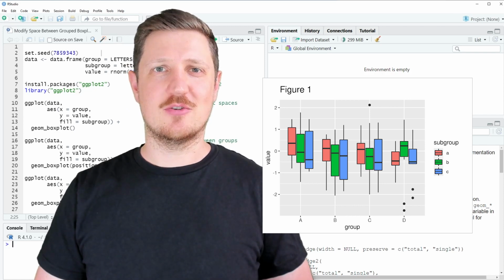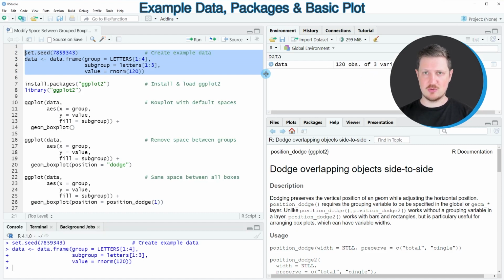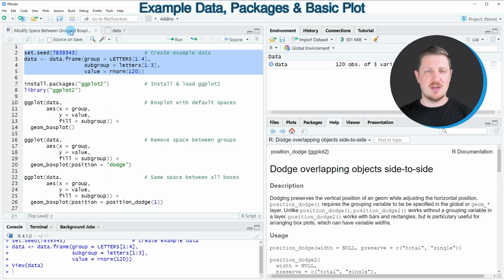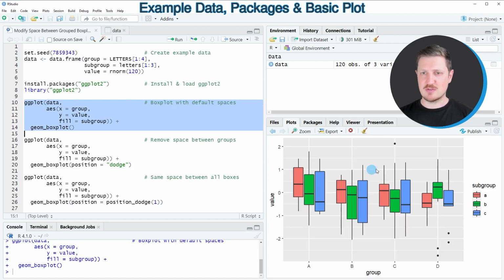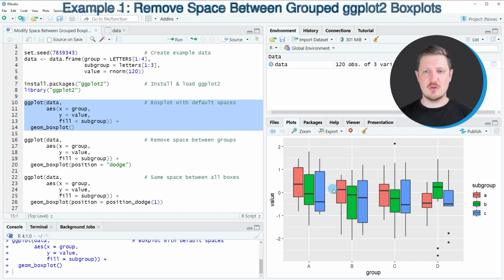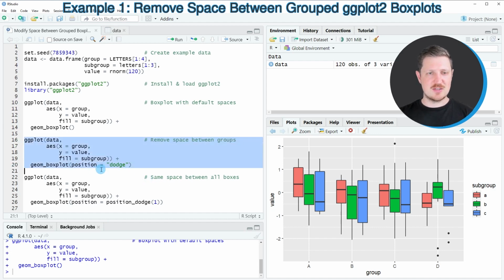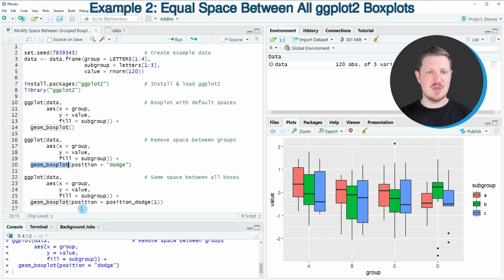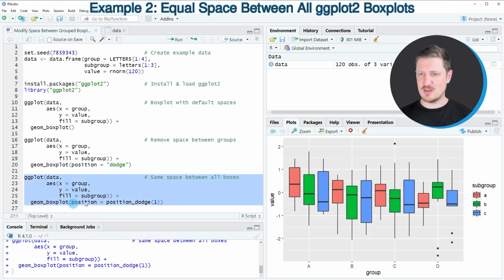Modify Space Between Grouped ggplot2 Boxplots in R (Example) | Change & Adjust | Equal & Different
How to adjust the spaces between boxplot groups in the R programming language. More details
R code of this video:

data ‹- data.frame(group = LETTERS[1:4],
                   subgroup = letters[1:3],
                   value = rnorm(120))

library("ggplot2")

ggplot(data,                          # Boxplot with default spaces
       aes(x = group,
           y = value,
           fill = subgroup)) +
  geom_boxplot()

ggplot(data,                          # Remove space between groups
       aes(x = group,
           y = value,
           fill = subgroup)) +
  geom_boxplot(position = "dodge")

ggplot(data,                          # Same space between all boxes
       aes(x = group,
           y = value,
           fill = subgroup)) +
  geom_boxplot(position = position_dodge(1))